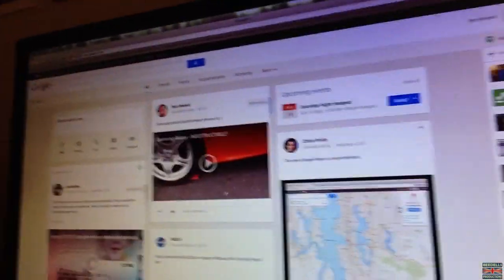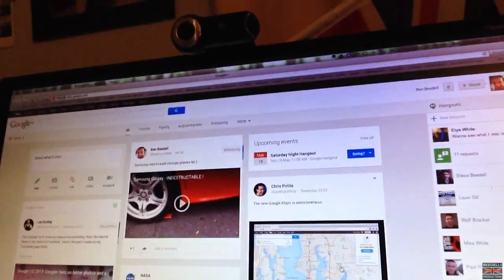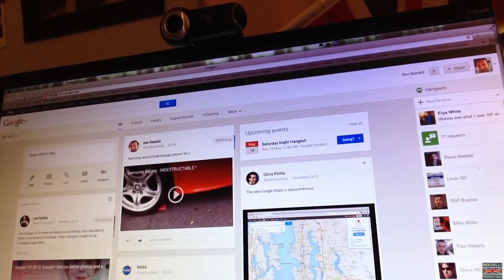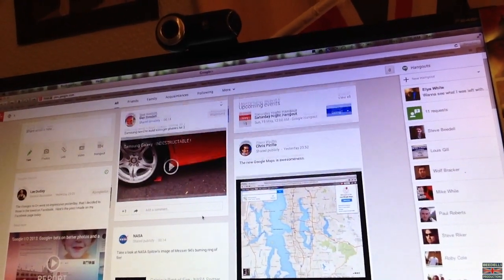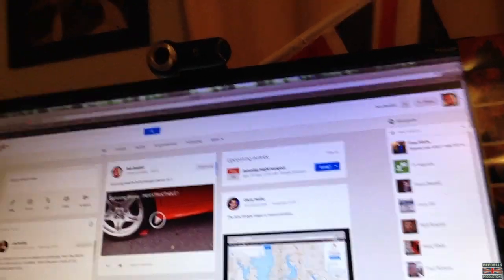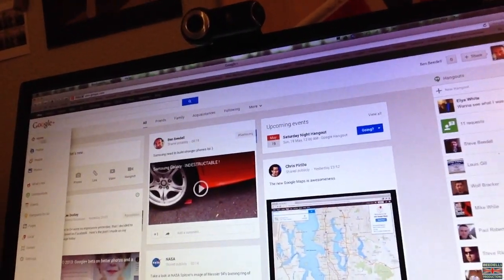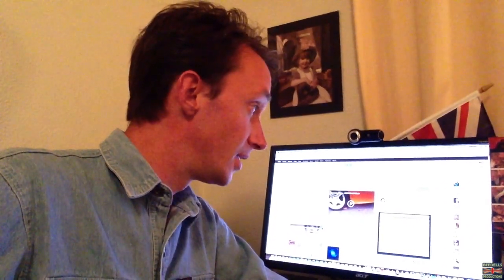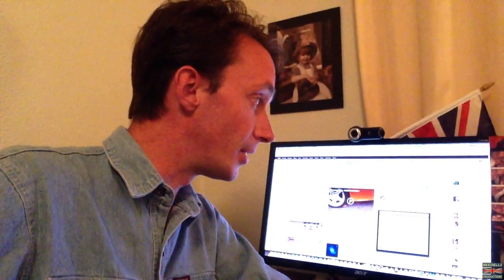New Google+ Layout is Shit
So Google decided to make changes once again. This time the layout on Google+. I'm lost for words, because this new layout is crap. Goolge need to get their act together and redesign the whole layout, or just go back to the original layout.